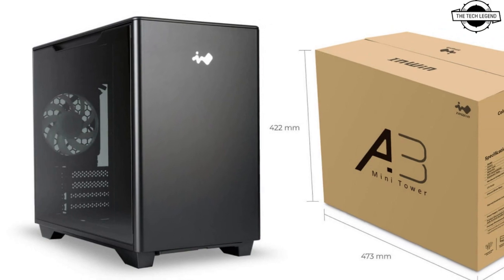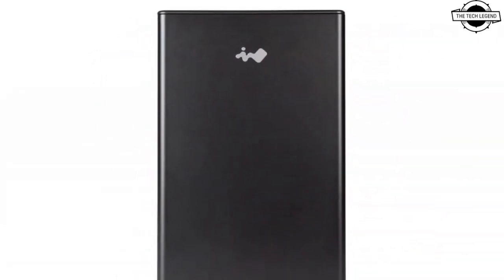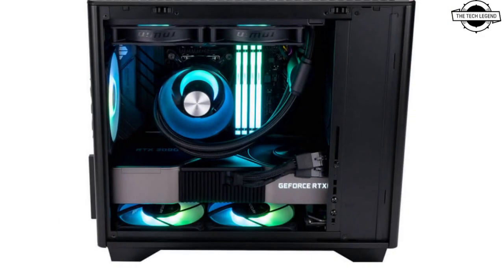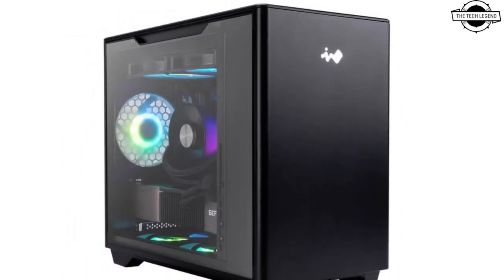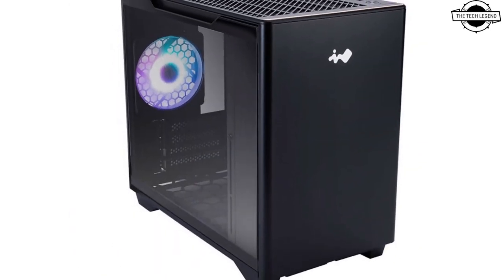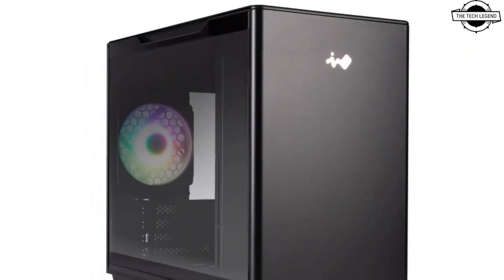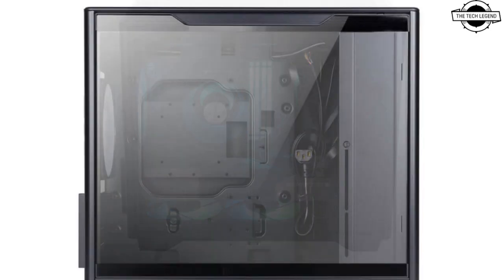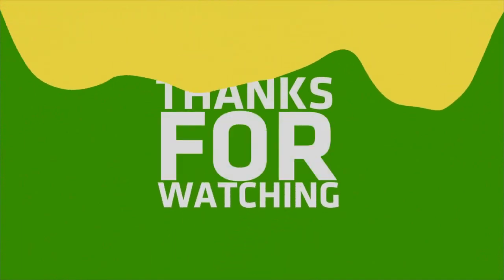In Win A Series A3 And A5 White Chassis Launched - Explained All Spec, Features And More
SIMILAR PRODUCT :

In Win has announced the start of sales for their new A3 White" and "A5 White models in the retail market. The models will be available for purchase starting on February 3rd. The "A3 White" is a mini tower case that is compatible with MicroATX motherboards and offers support for graphics cards up to 340mm in length, CPU coolers up to 162mm in height, and power supply units up to 200mm in depth. It also features a 240mm radiator mount on the top and has external dimensions of 215mm in width, 401mm in depth, and 347mm in height, weighing in at 5.24kg. The "A5 White" is a middle tower case that supports E-ATX motherboards with a width limit of 272mm. It has more expansion slots and 2.5 inch shadow bays than the "A3" model, and other features are similar. The external dimensions are 215mm in width, 399mm in depth, and 407mm in height, and it weighs 5.86kg